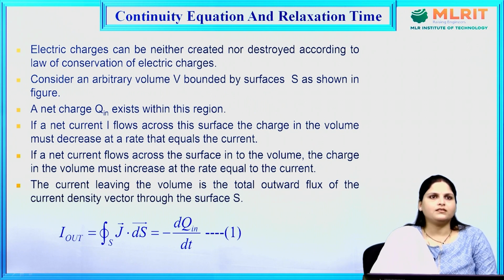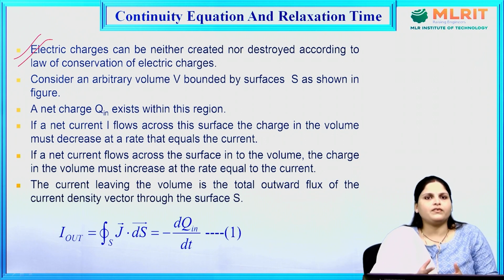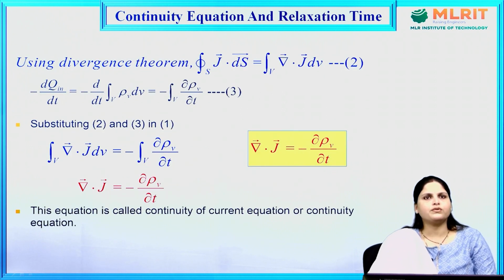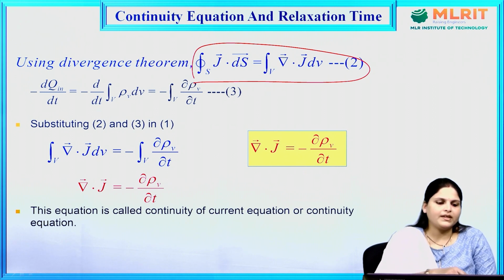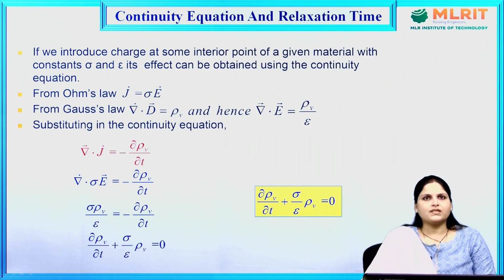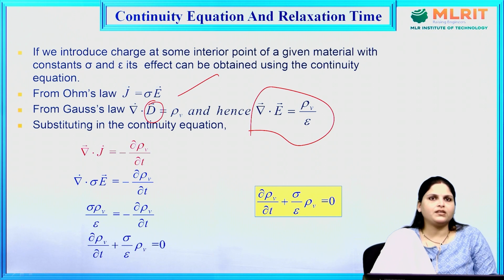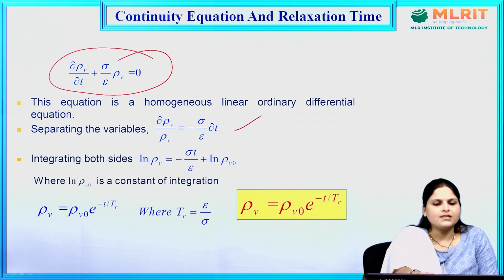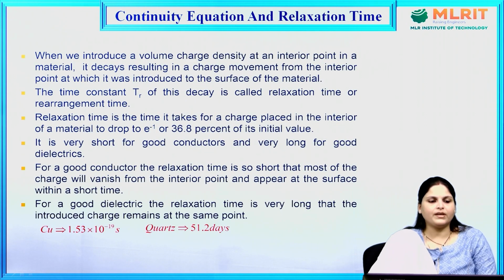LEC 09| EMF |Continuity Equation And Relaxation Time By A. Shubhangi Rao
Hyderabad .